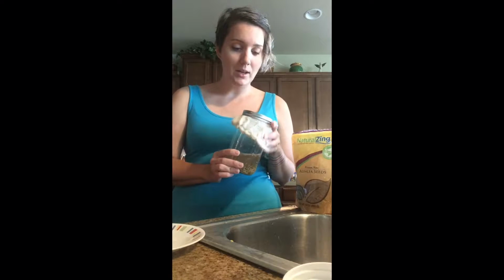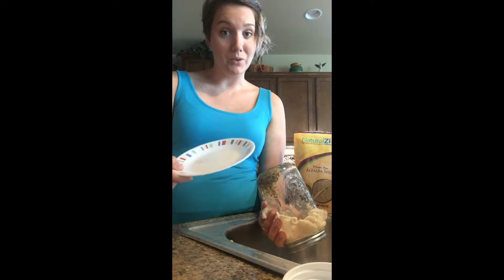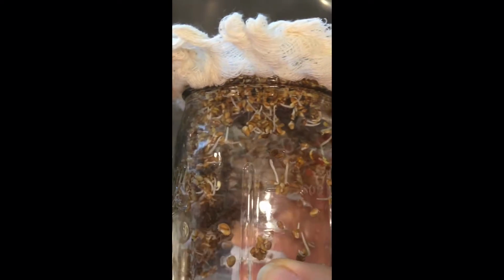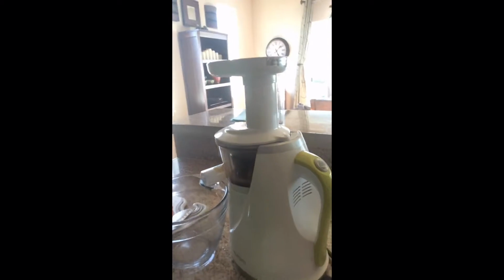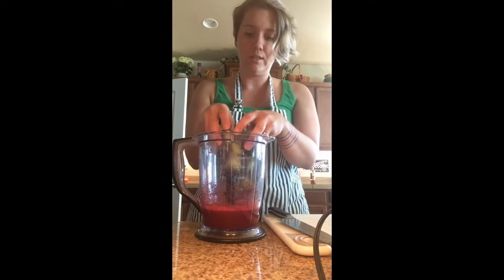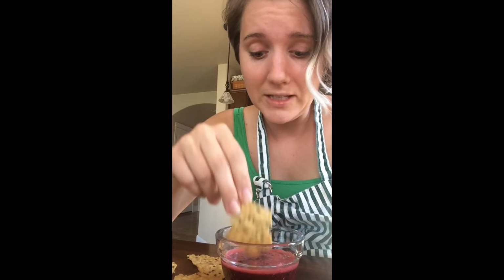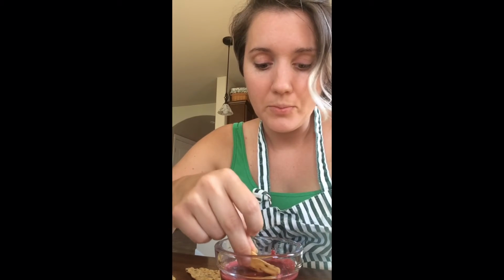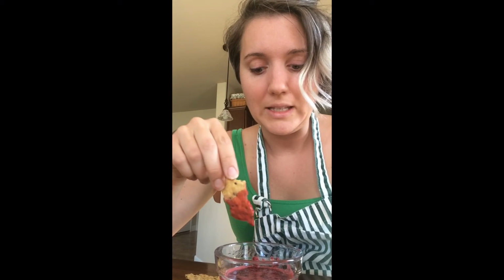Cooking Lab VIII - Carrot Soup